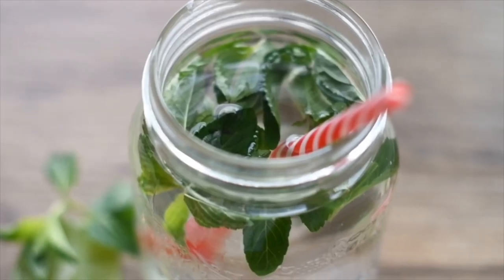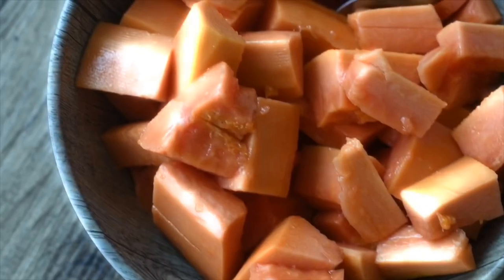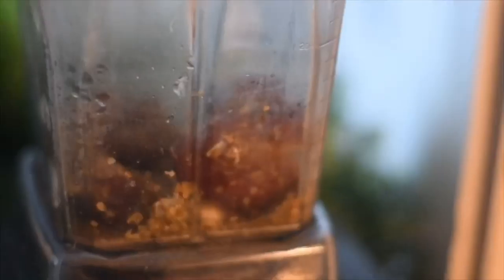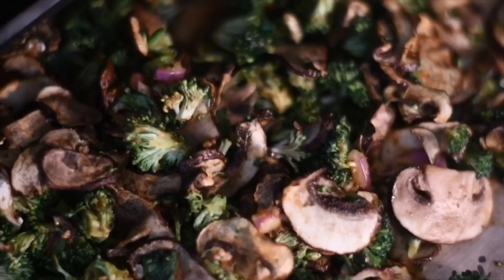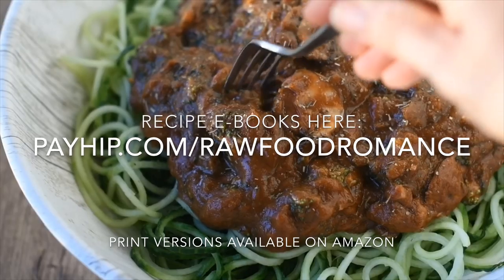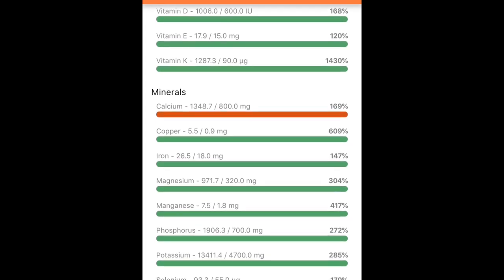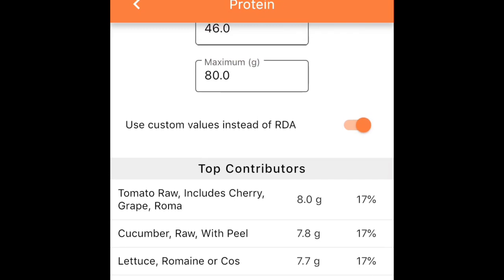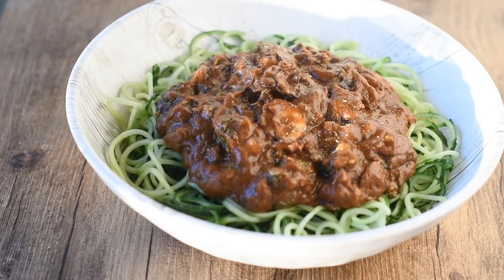WHAT I EAT IN A DAY || CREAMY GREEK SALAD RECIPE || RAW VEGAN SPAGHETTI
Day 1713
Compassionate Eating/Raw Vegan/Fruitarian/Lissatarian/Whatever!

🥗 ALL OF MY RECIPES, E-BOOKS, TRANSITION GUIDE, AND ONE ON ONE PERSONAL SKYPE COACHING 💛

CREAMY GREEK LUNCH SALAD:
🥗 Salad:
1 head romaine lettuce
4 heirloom tomatoes
1 long English cucumber
1 red bell pepper
1/2 cup red onion rings thinly sliced
🥗 Dressing:
1 lemon, juiced
5 medjool dates
2-3 cloves of garlic
2 tbsp tahini
1 tsp apple cider vinegar
1 tbsp dried oregano
1/8 tsp hot pepper (optional)
Blend with 1/2 cup of water. Add more water if you like it less thick.

🥗🥗🥗 SPAGHETTI (Recipes in my Dips n’ Dressings and Meal Plan Volume 2)
🥗 3 spiralized long English cucumbers
Marinated veggies were marinated in my “rawmen” sauce (recipe in meal plan 2)
🥗 Marinara: Recipe in Dips n’ Dressings recipe book but you can also find it by searching “Lissa N8 spaghetti” here on YouTube 💗

🌀 Or follow Nate on instagram @rawnattyn8

(Sometimes) Iodine